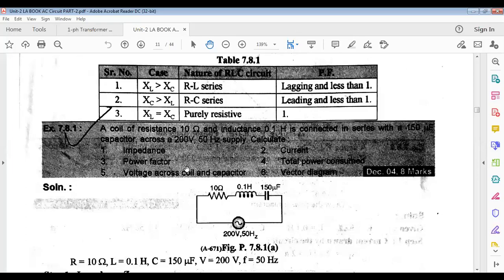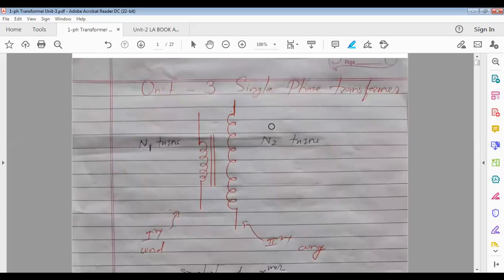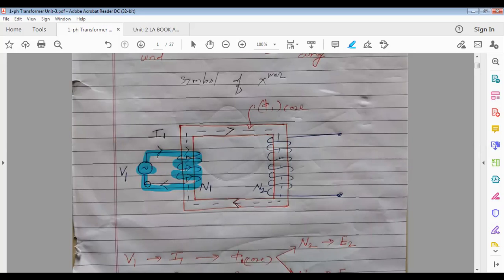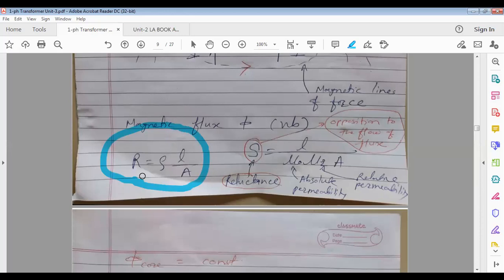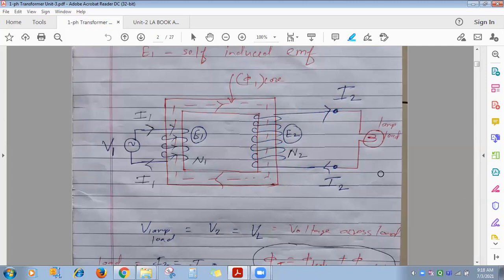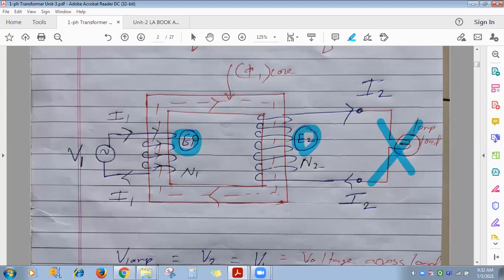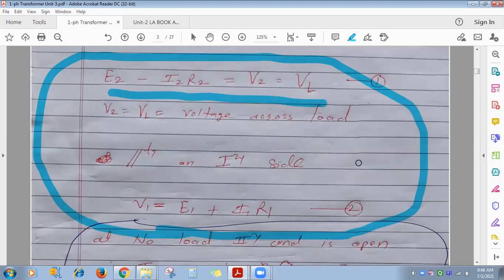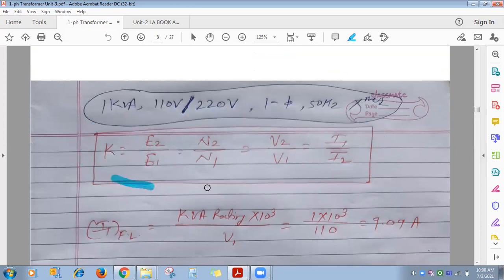L-17 R-L-C numerical and Unit-4 Single phase transformer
Sem-2 AY 2020-21